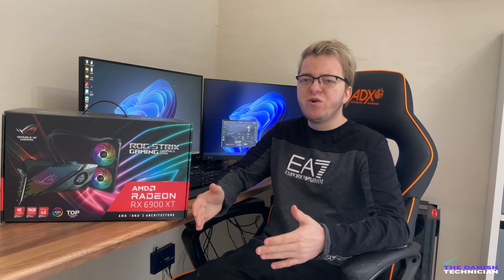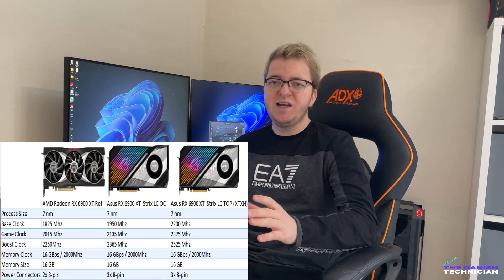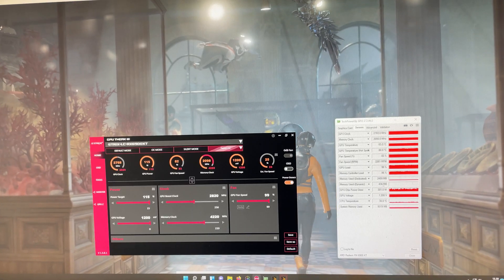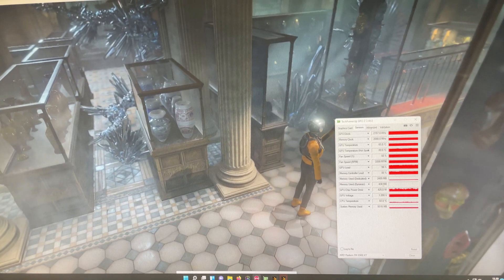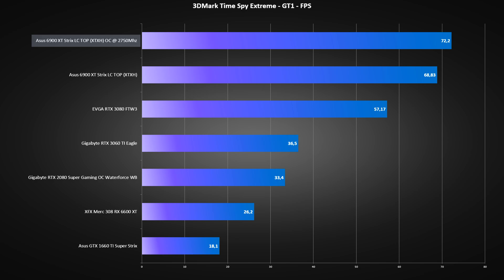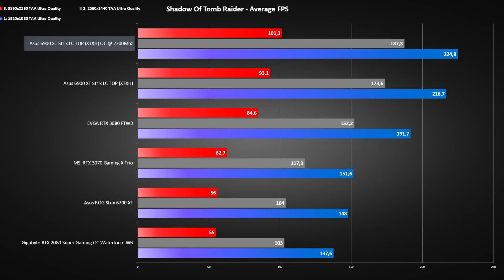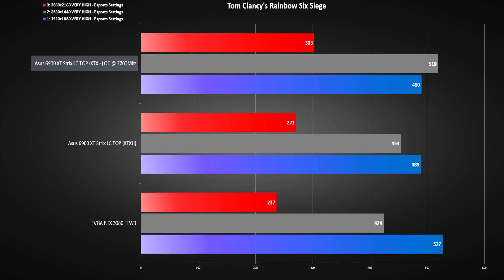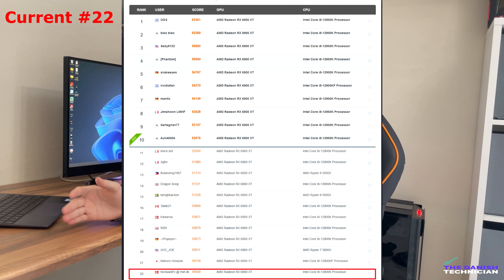Asus Strix RX 6900 XT LC Top (XTXH Chip) - OVERCLOCKING